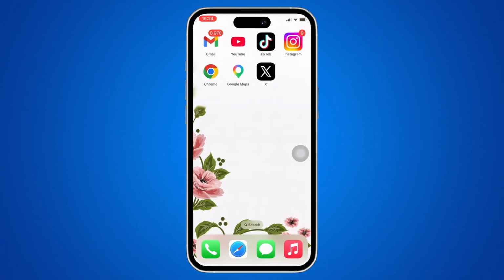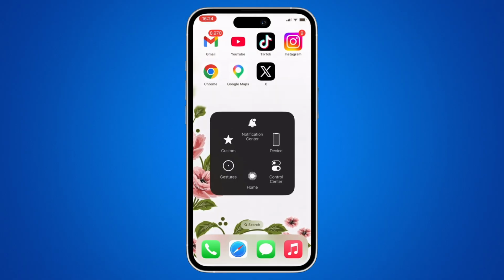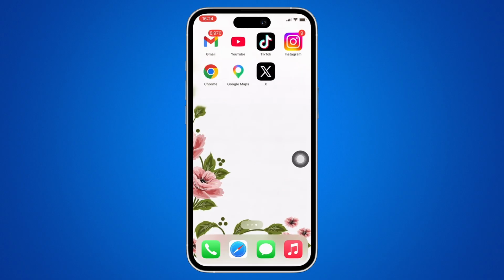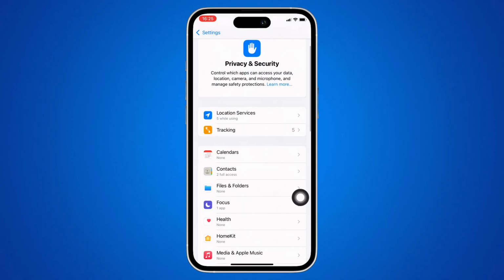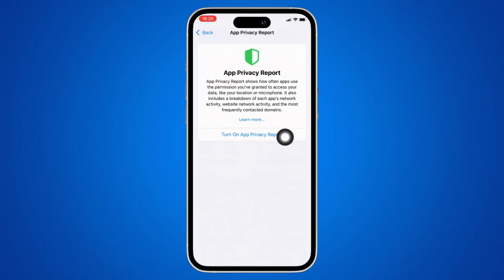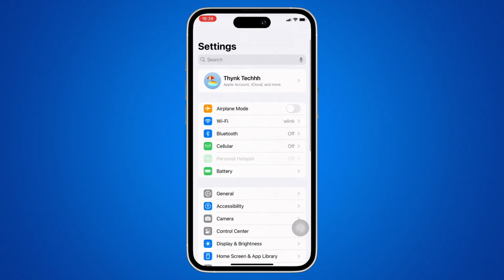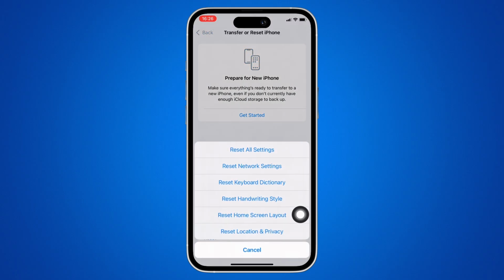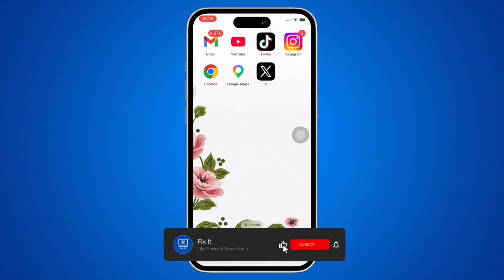How To Remove Any Virus And Malware On iPhone | Detect And Delete Malware From iOS 2026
Worried your iPhone might have a virus or malware? 📱🛡️ In this step-by-step 2026 guide, learn how to detect, remove, and protect your iPhone from viruses and malware quickly and safely.

While iPhones are known for strong security, threats like malicious profiles, spam calendars, and phishing links can still cause issues. This tutorial will help you clean your device and keep it secure.

What You’ll Learn in This Video:
✅ How to check if your iPhone has a virus or malware
✅ Steps to remove suspicious apps and profiles
✅ How to clear browser data and malicious websites
✅ Fixing spam calendar viruses and pop-ups
✅ Tips to protect your iPhone from future threats

Whether your iPhone is acting strange, showing pop-ups, or running slow, this guide will help you detect and delete malware from iOS devices in 2026.

📌 Chapters:
⏱ 0:00 - Introduction
⏱ 0:15 - How To Remove Any Virus And Malware On iPhone